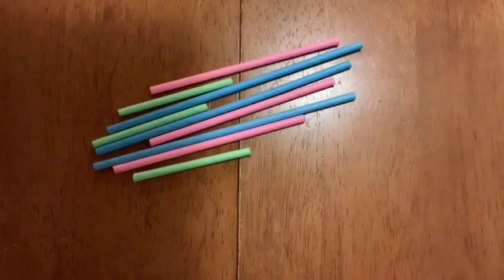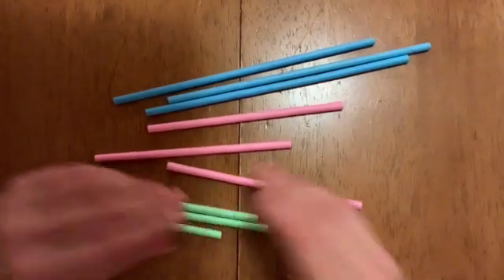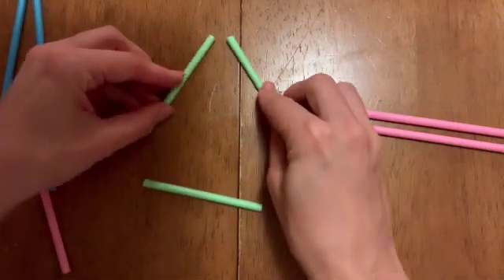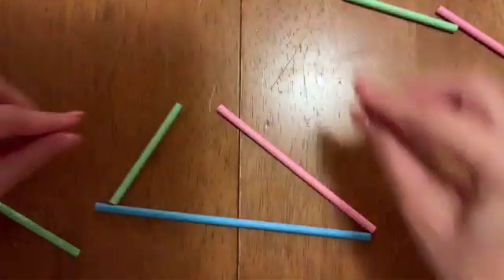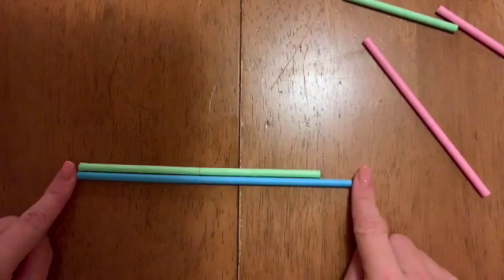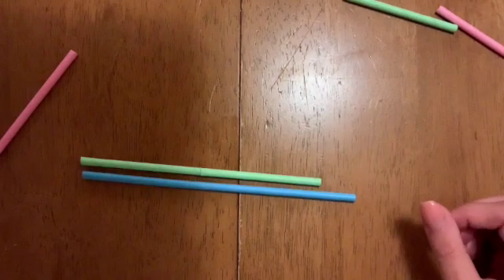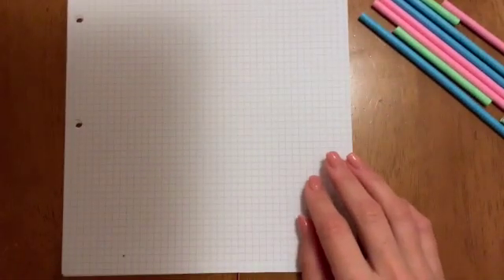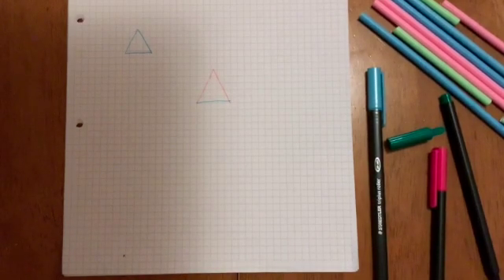Discovering triangles using straws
This video is about Discovering triangles using straws